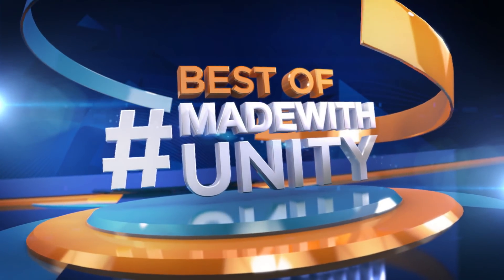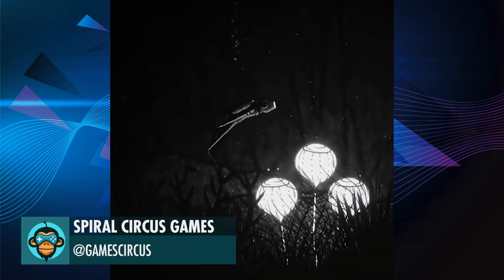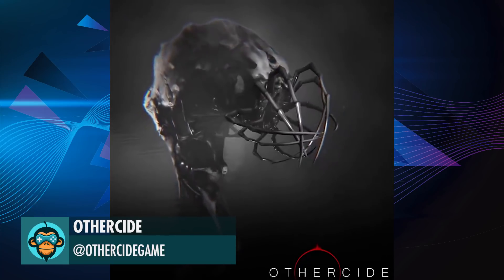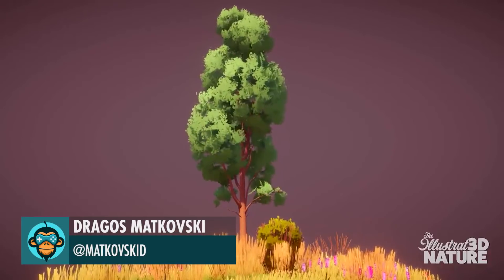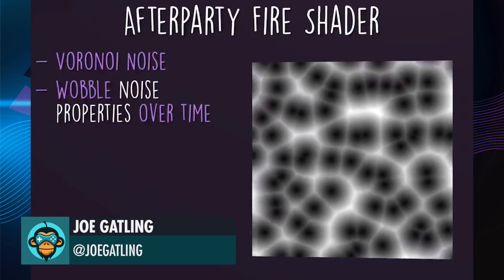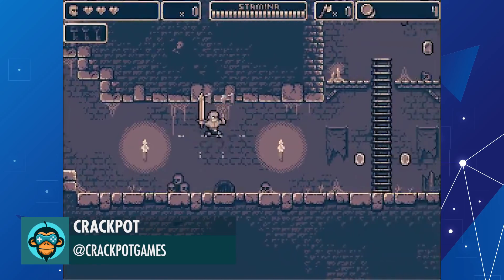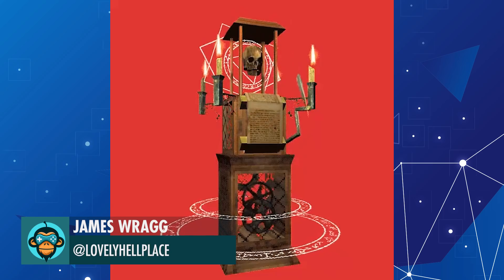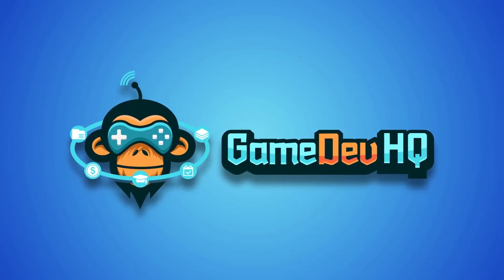BEST OF MADE WITH UNITY #49 - Week of December 5, 2019